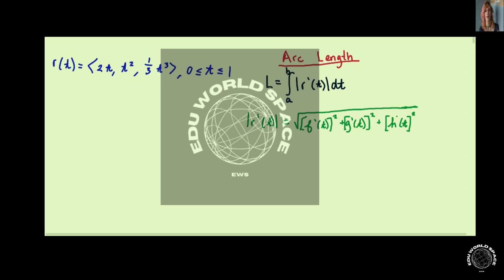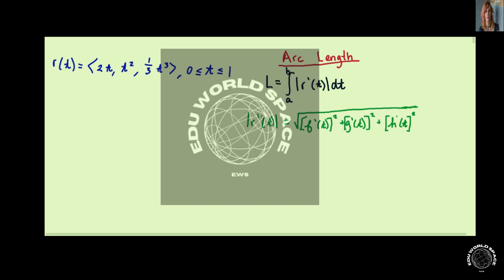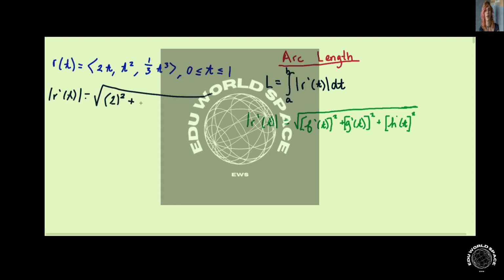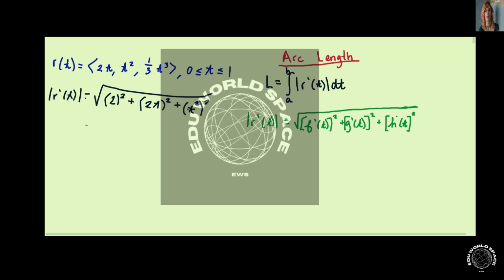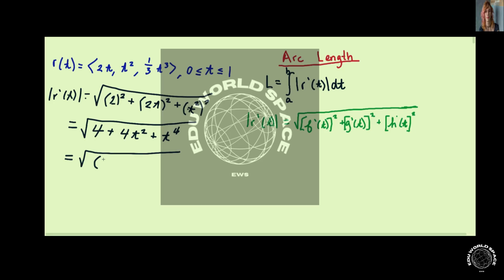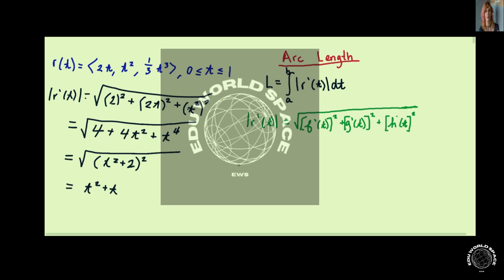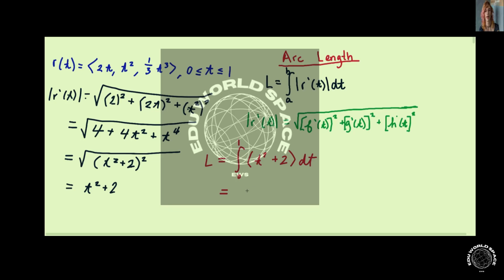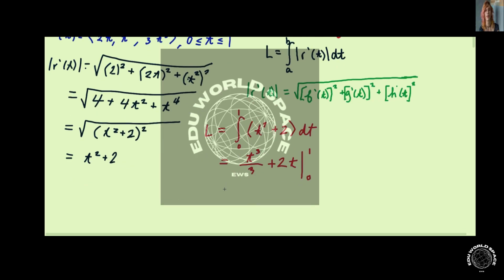Find the length of the curve.